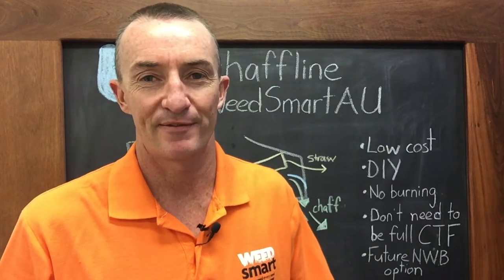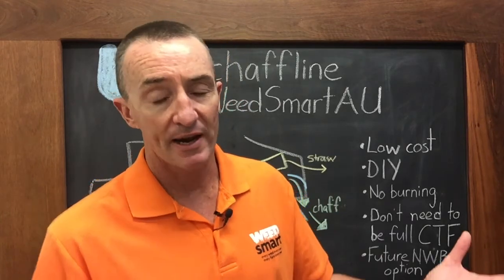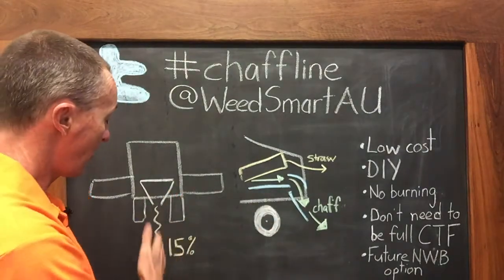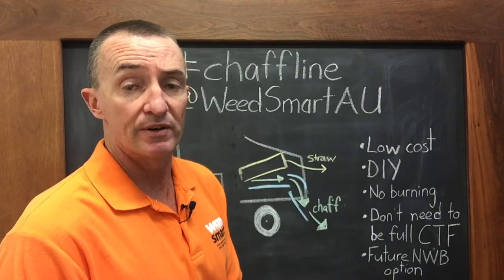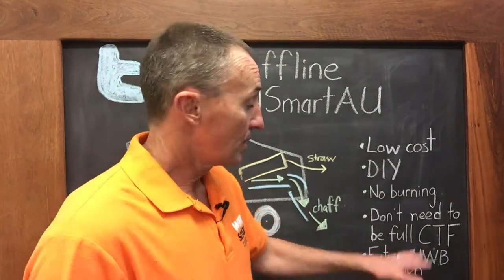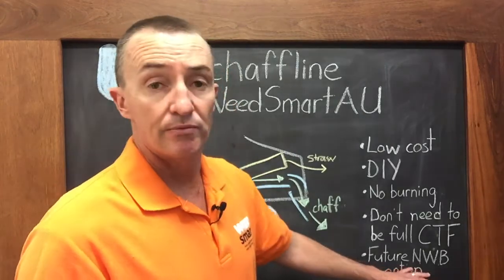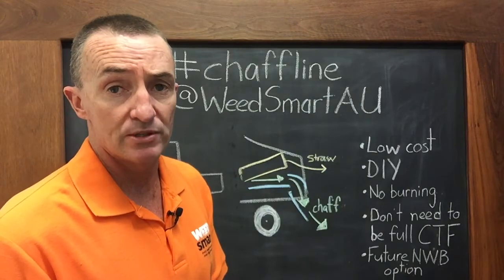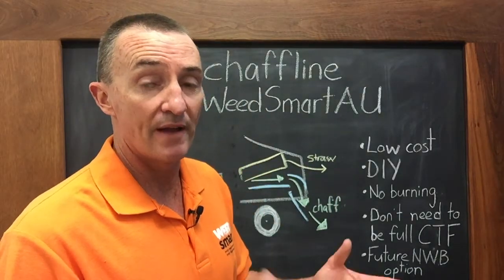How chaff lining works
It's understandable that in a dry year, grain growers staple the chequebook shut and stop spending money on their crops to keep costs down and minimise their loss.  However, this can result in weeds setting seed in crop, which can quickly undo many years of hard work to erode weed seed banks.

Perhaps this may be the year for growers to consider adopting the simple, low-cost option chaff lining, to cost effectively deal with weeds setting seed in these low yielding crops.

Chaff lining involves placing a chute on the rear of the harvester that concentrates the chaff only into a single line in the centre of the header.  The straw is chopped and spread as usual.  The idea is to drive the harvester on the same tracks for years to come, repeatedly placing chaff lines in the same place each year.  Growers using this practice find that these chaff lines are often a lot less weedy than they would expect and they believe that a lot of the weed seeds rot,

Growers using this practice find that these chaff lines are often a lot less weedy than they would expect and they believe that a lot of the weed seeds rot, however, unfortunately, we don’t have any data to confirm or deny this observation as yet.

There's also the option to place a narrow windrow of all residue in the same place in a future crop which can be burnt to remove the chaff line and destroy surviving weed seeds.  Our aim in a dry year should be to set ourselves up for success next year, and chaff lining could be a low cost, easy tool to put growers on the right track.

Join the conversation on Twitter by following @WeedSmartAU and using the hashtag